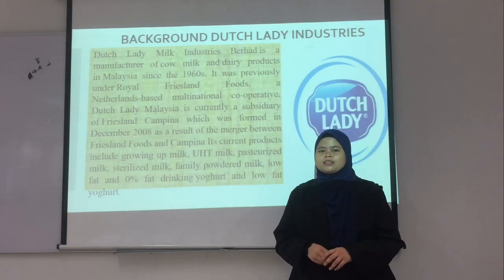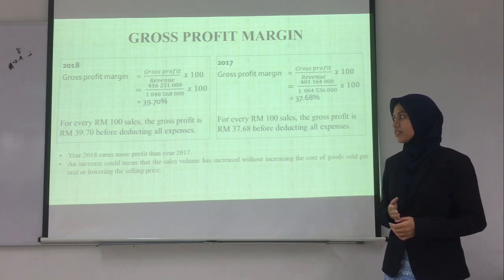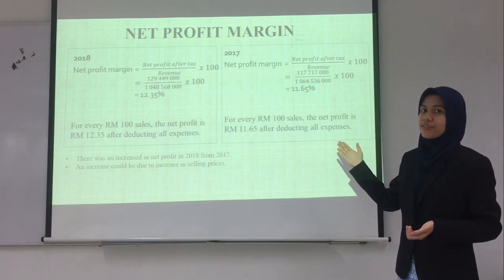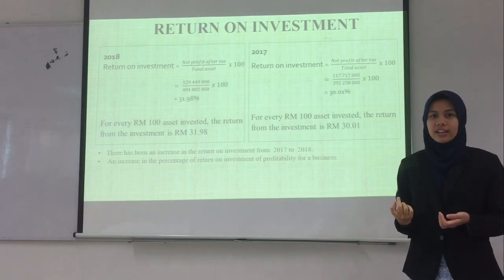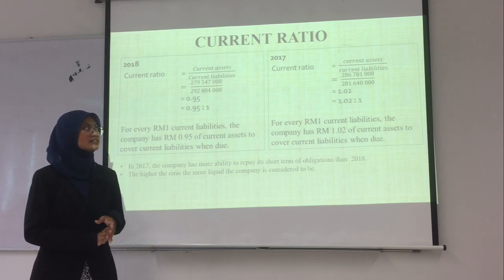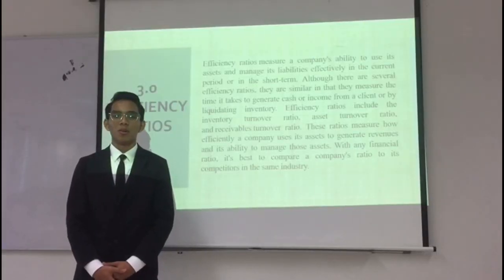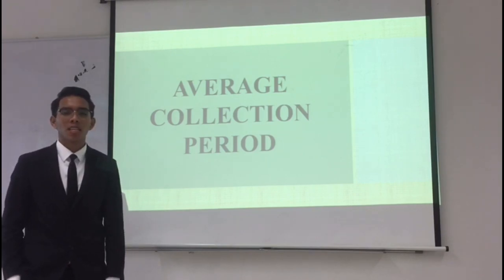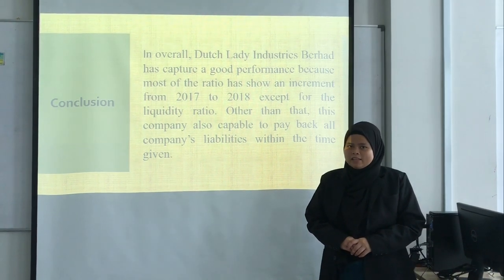Financial Statement Anlysis of Dutch Lady Industries Berhad ACC220B1D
We are semester 1 student from Uitm Puncak Alam from faculty of accountancy (class 1D) currently doing financial statement analysis for Dutch Lady Industries Berhad.
Hope you guys enjoy with this video and also don’t forget to like.